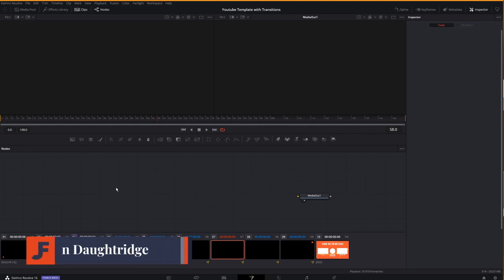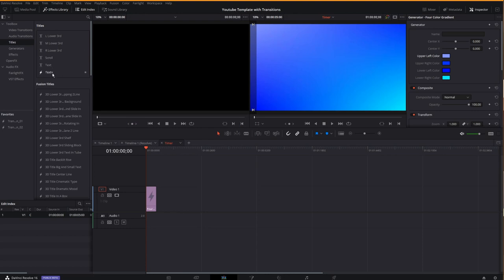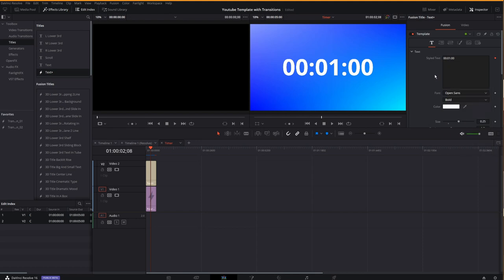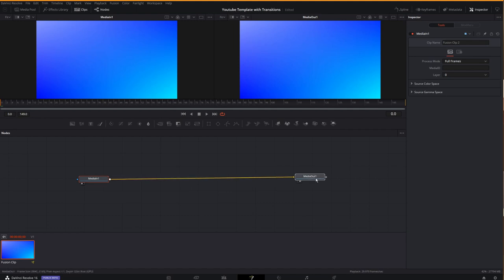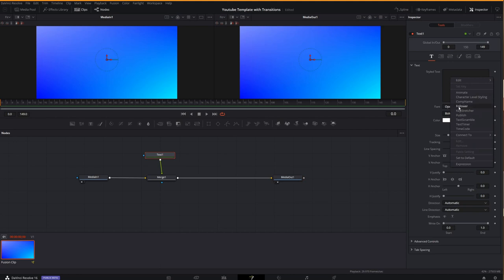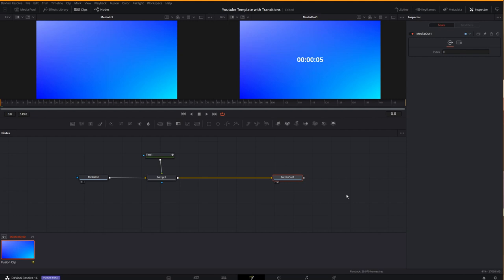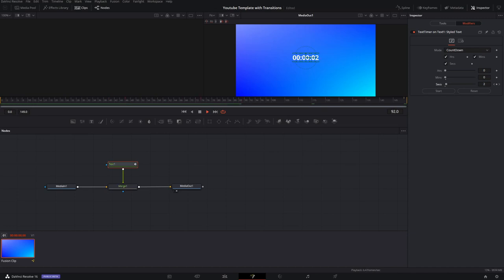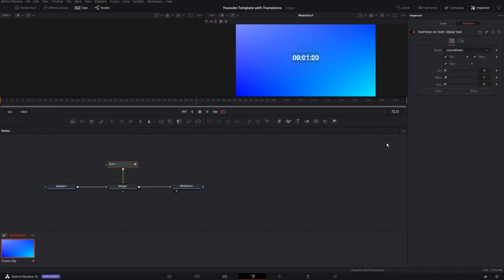How to build a Countdown in Resolve - EASY Countdown Timer in Fusion!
Text+ Is a powerful tool that has many decorators associated with, one of which is the "TextTimer".  It's excellent for putting a davinci resolve countdown timer on your screen but it has a few quirks.

This video intends to answer the question "how to countdown resolve" or "how to countdown fusion" and tells you how to build a fusion countdown timer in resolve.  Come check out the simple effect built in fusion with minimal effort that can make a countdown graphic for your videos.